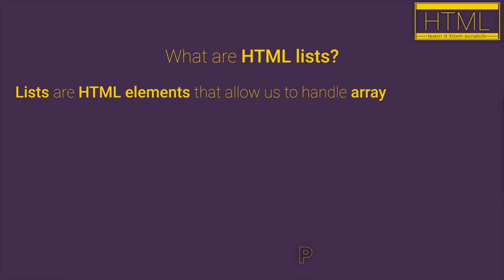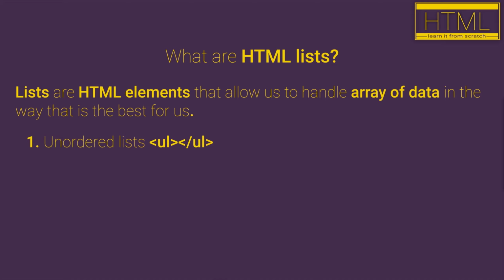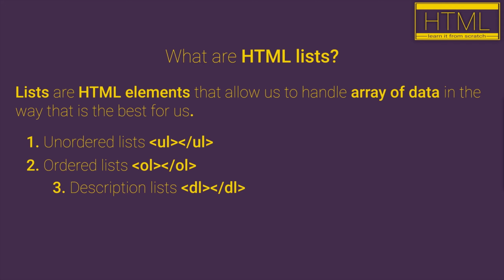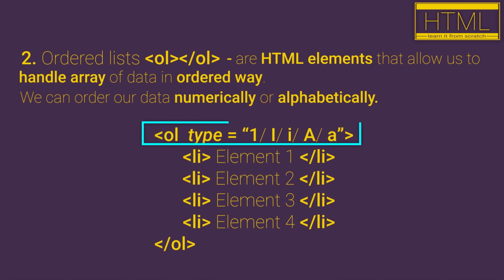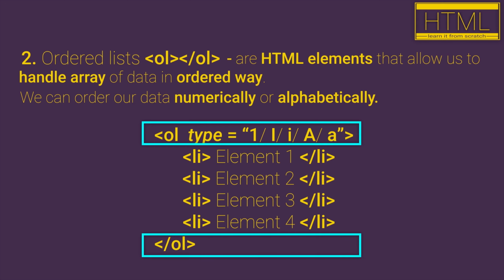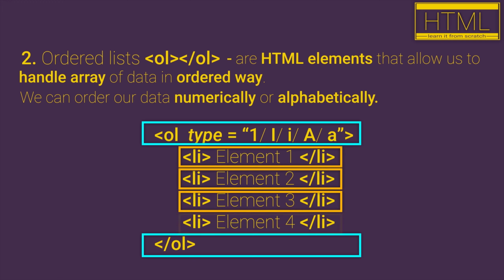HTML for beginners 17: Introduction to HTML Lists | Ordered lists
Hi there and welcome! 😊 In this video, we will introduce you to HTML lists, and we will explain to you in detail what are Ordered lists.

So what are HTML lists? HTML lists are HTML elements that we use to handle array of data in our web page on the way that is the best for us. For example, we have list of users that we need to display in our web page.

2️⃣ Ordered list are type of HTML list that we use to handle array of data in cases where order of data is important. So, our data will be ordered on some way. There are five different types of ordered lists that we will mention below.
Ordered list starts with start ol HTML tag and ends up with ol end HTML tag. Between ol start and end tags we need to define elements of the list, and every single element of the list is represented with li HTML element.

At the start of every single element of list in our web page by default we have number that represents position of element in list.
With type HTML attribute that we set in start ol tag, we can define how we want to order our elements.
There are five different types:
1️⃣ Default-Case Numerals (1)    ➡️   type = "1"    (1, 2, 3)
2️⃣ Upper-Case Numerals (I)          ➡️   type = "I"   (I, II, III)
3️⃣ Lower-Case Numerals (i)       ➡️   type = "i"   (i, ii, iii)
4️⃣ Upper-Case Letters (A)       ➡️   type = "A"    (A, B, C)
3️⃣ Lower-Case Letters (a)       ➡️   type = "a"    (a, b, c)